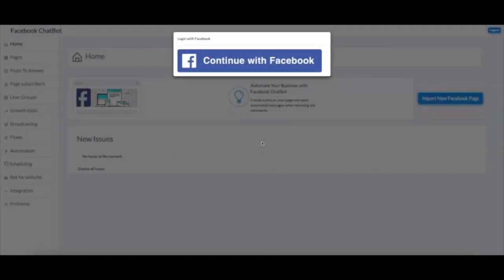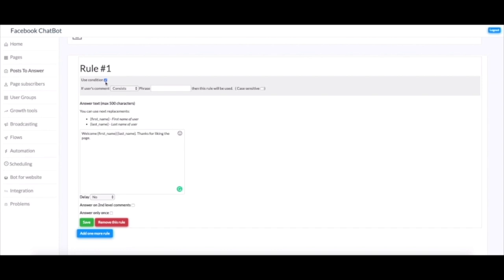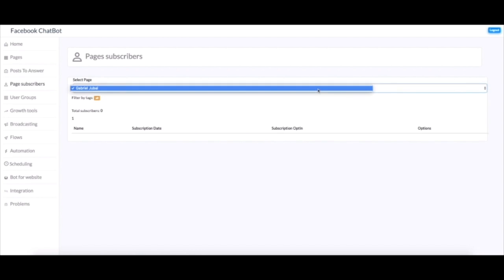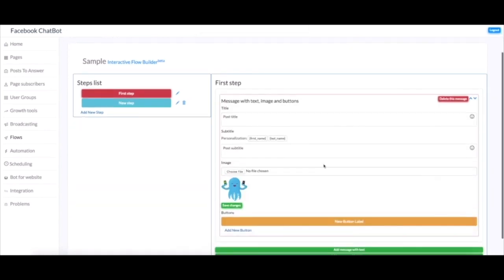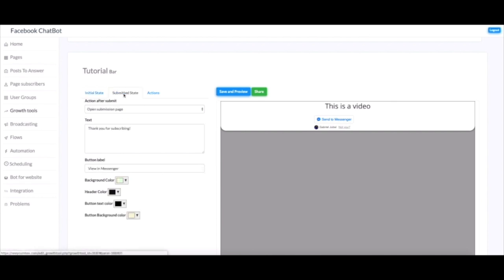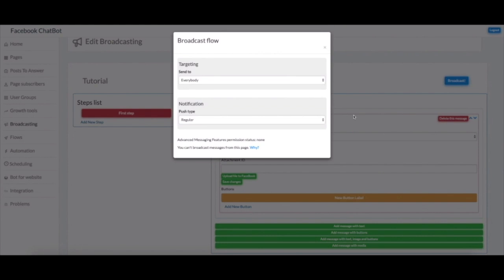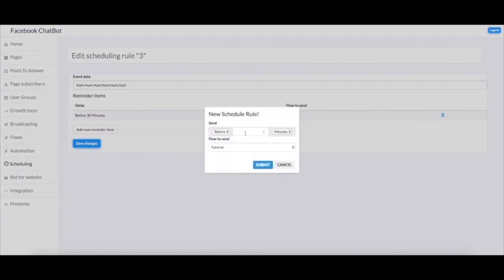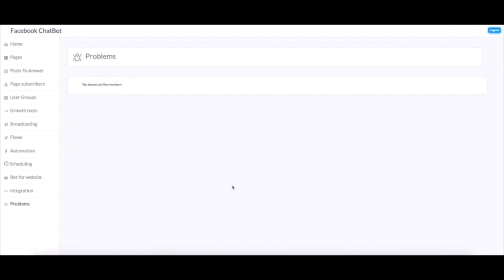Facebook Chatbot General Overview